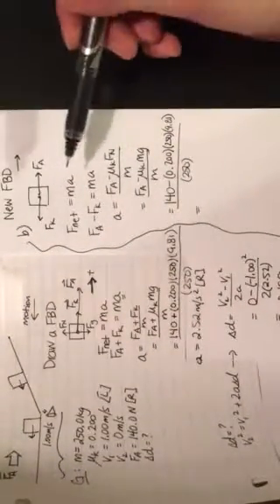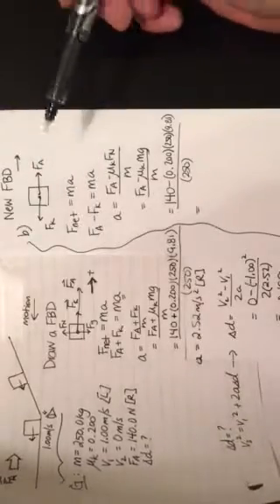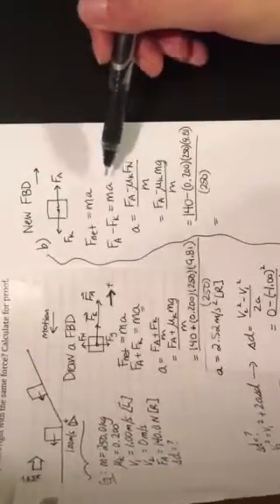Complex force problems - Example 3